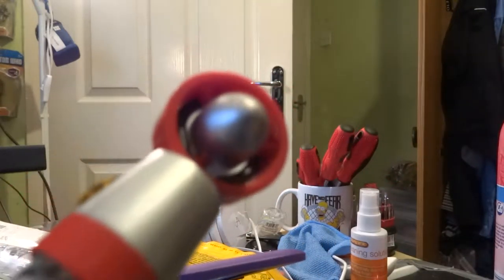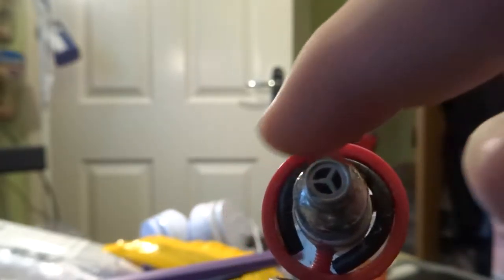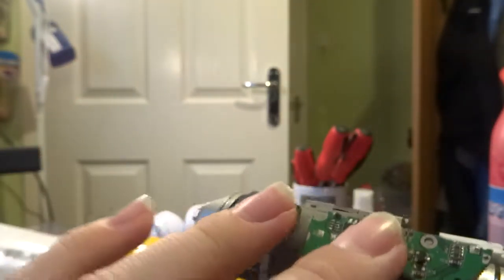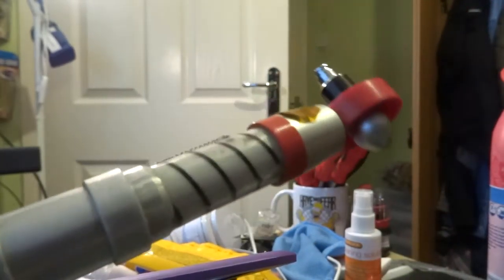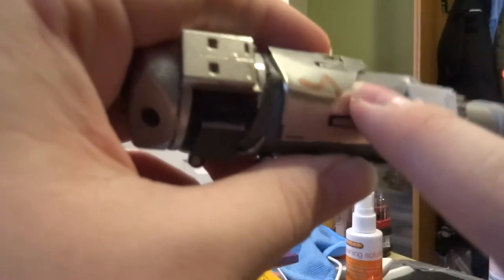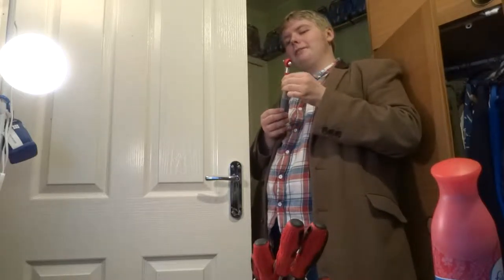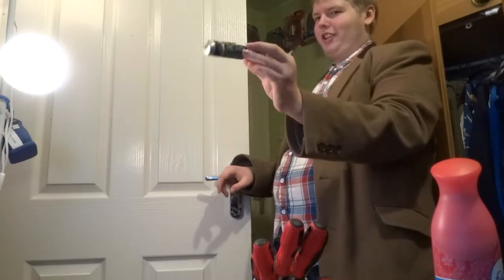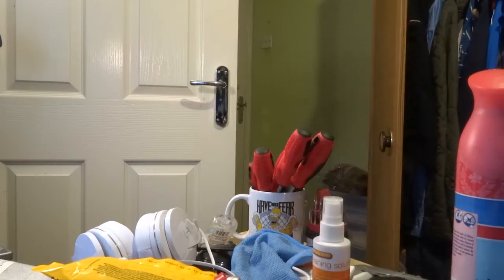6sek Adventures Custom Sonic Screwdriver Showcase